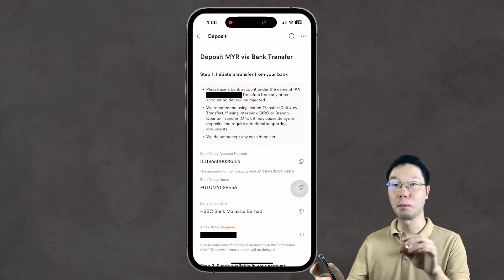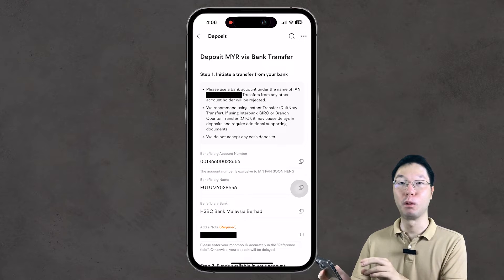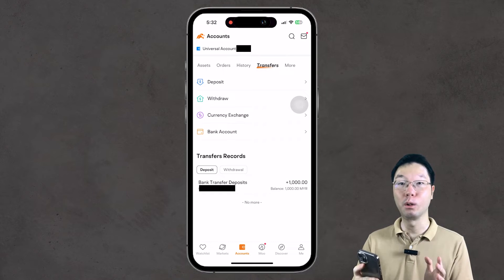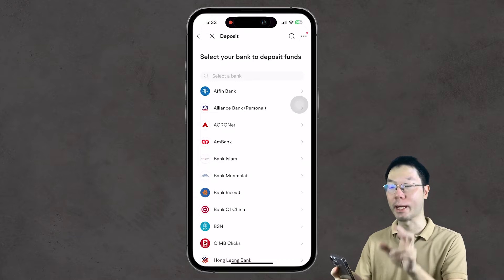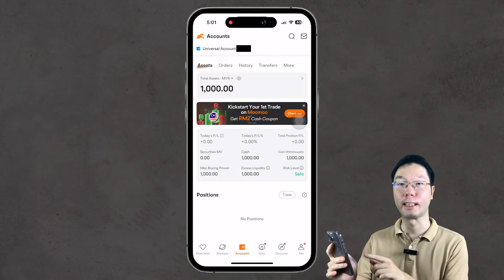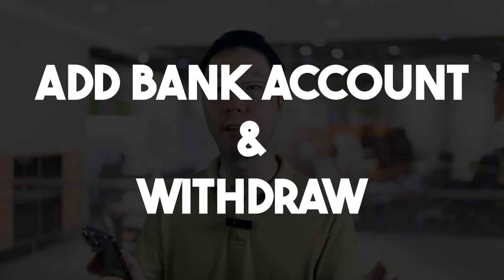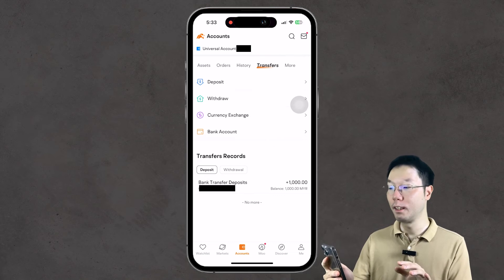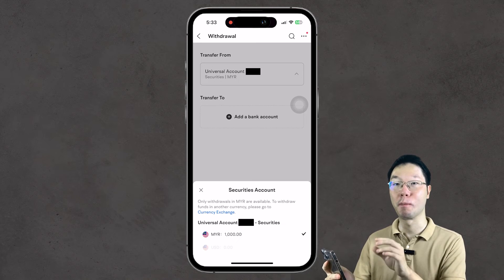MooMoo : How to Deposit and Withdraw Funds (2025 Funding Guide Tutorial)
Today, we walkthrough the full setup guide of how to deposit funds into your Moomoo account in Malaysia.

➡ Download real estate ebook:
MY Real Estate: Real Estate Beyond the Property: